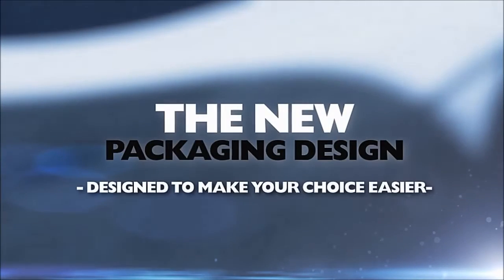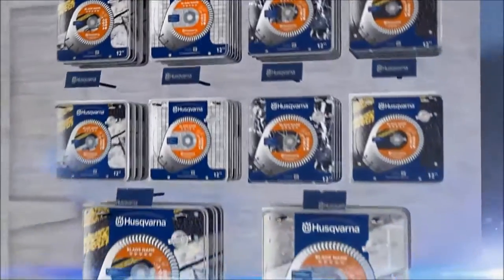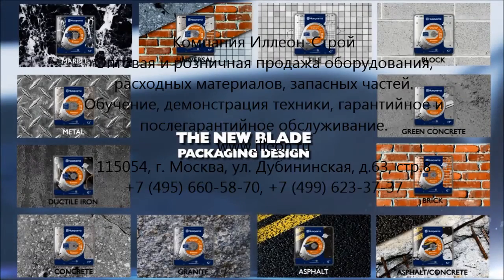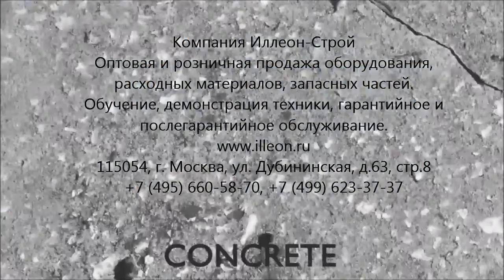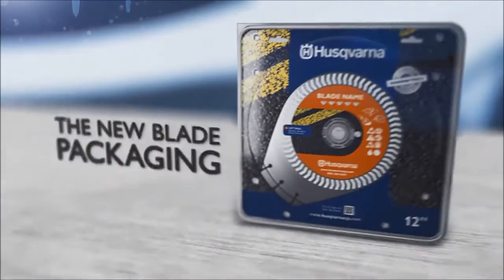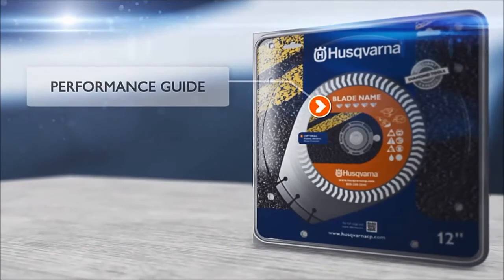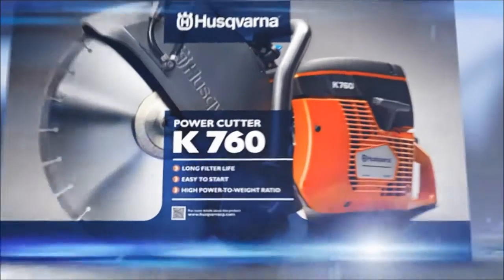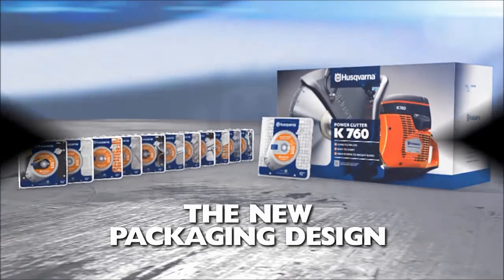Запатентованные алмазные диски Husqvarna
алмазные диски Husqvarna